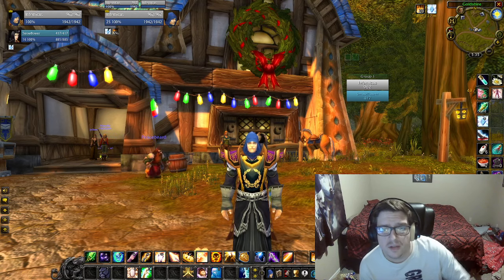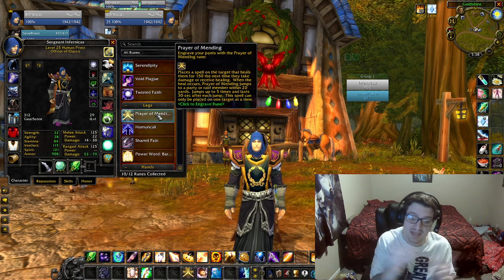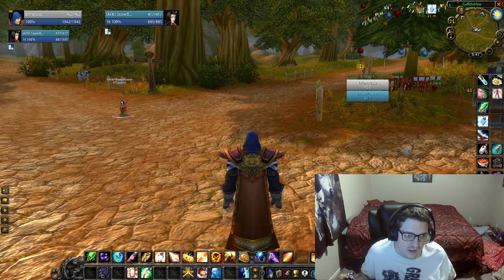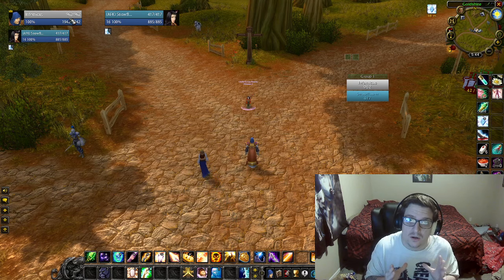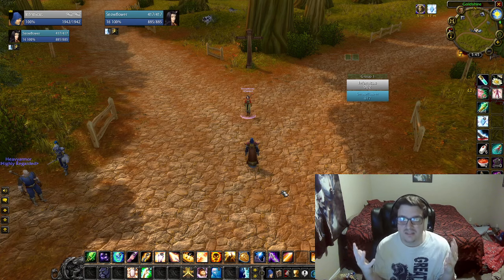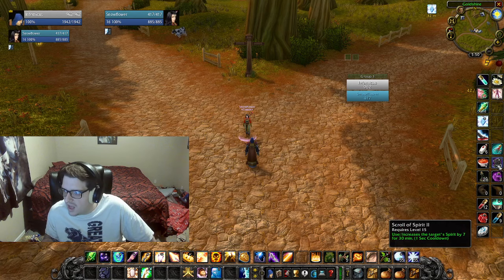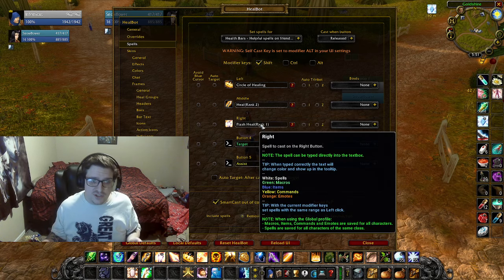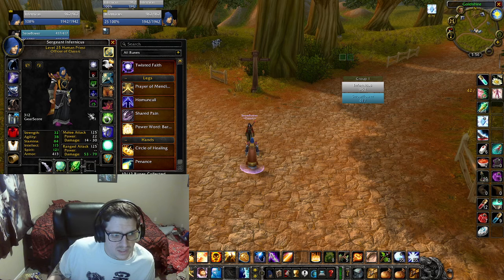SoD Full Priest Healing Guide!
My Guide on how i Heal in SoD, includes current gear, talents, spec, runes, rotation, add-ons and an in-depth description on how to heal as a Holy Priest! if you liked this video please Like and Subscribe! More content to come! Time stamps!
00:51-03:48 gear/runes
03:48-06:24 talents
06:24-13:48 rotation
13:48-15:26 basic consumes
15:26-21:25 add-ons